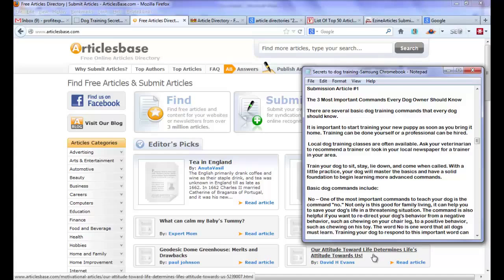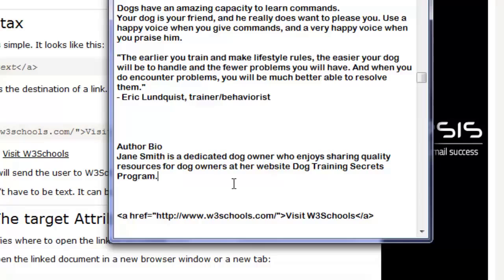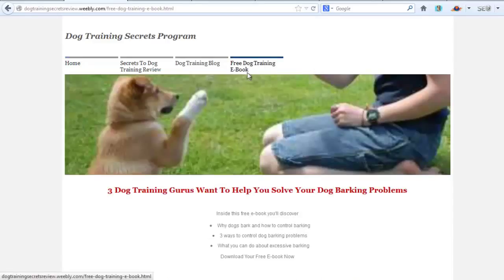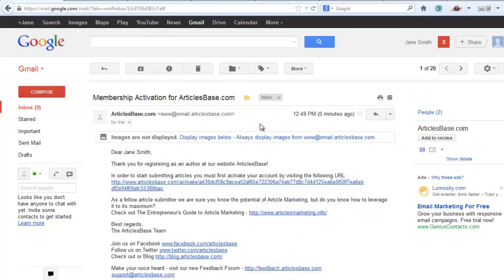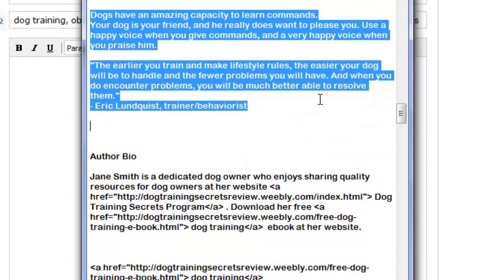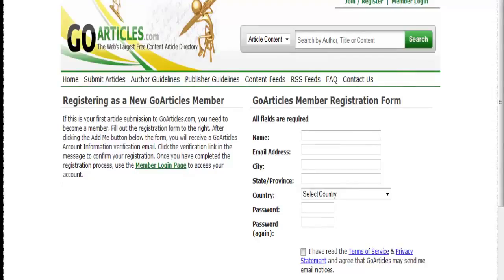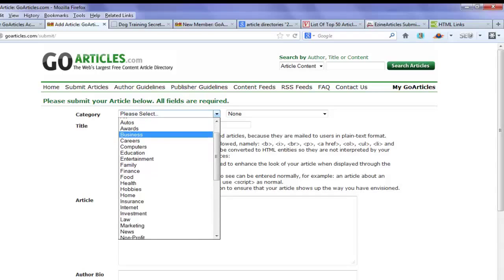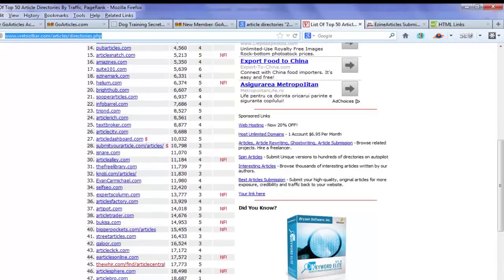How To Increase Your Web Presence And Traffic Flow With Article Marketing